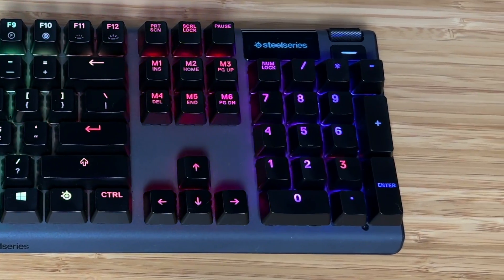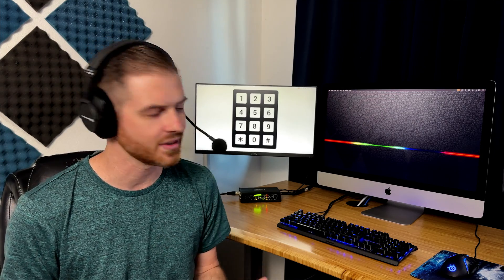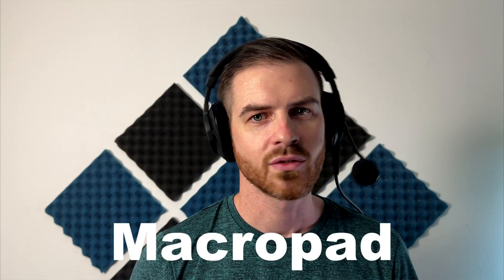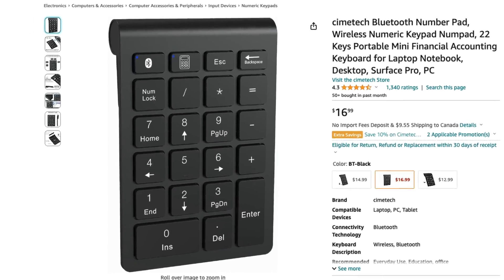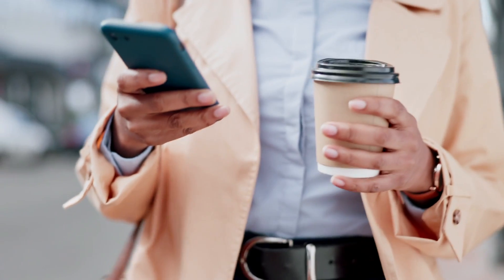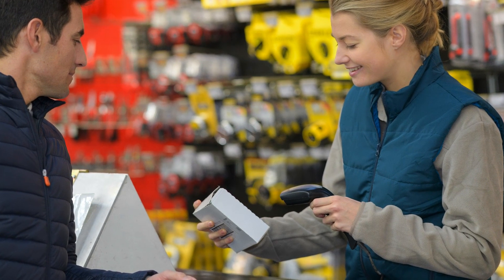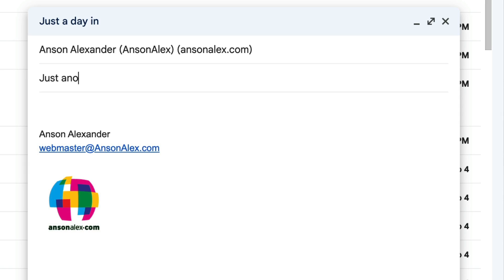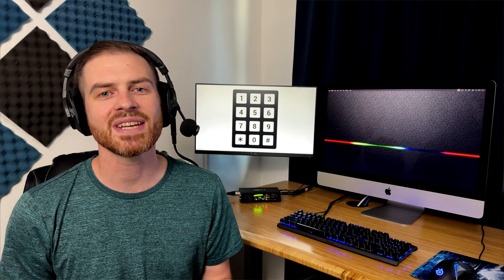Keyboard Number Pad: Necessity or Luxury? MACROPADS?!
Do you really need a numeric keypad? And what if you could make it far more useful?

In this video, I break down the real pros and cons of numeric keypads, compare numpad vs top-row number typing, and explore macropads — custom programmable keypads that can dramatically speed up common computer tasks.

If you work with numbers, shortcuts, or repetitive workflows, this discussion may change how you think about your keyboard setup.

Intro: 00:00
Macropads: 02:08
Why you need keypads: 03:04
Numpad vs Top Row WPM: 03:44
Why you don’t need keypads: 03:59
Specific uses: 05:32
Verdict: 06:26

🔗 Helpful Typing & Productivity Links

▶ Touch Typing Hub (learn proper number-row technique)
Before deciding on a numpad, make sure your fundamentals are solid

▶ TypeDrift (accuracy-first typing practice)
Great for mastering number row + symbol keys cleanly

💡 Context matters:
A numeric keypad can be a huge productivity win — but only if your typing technique and workflow actually benefit from it. For many people, improving top-row accuracy closes the gap more than buying new hardware.